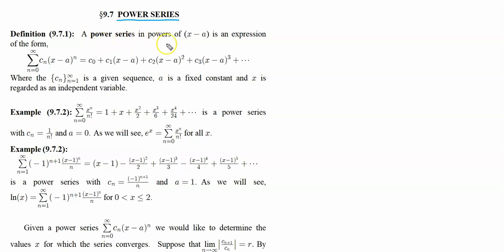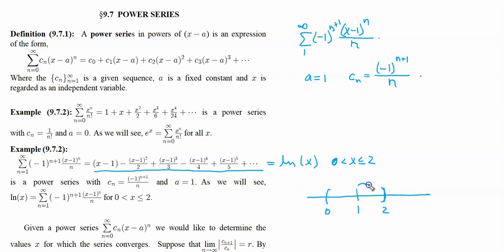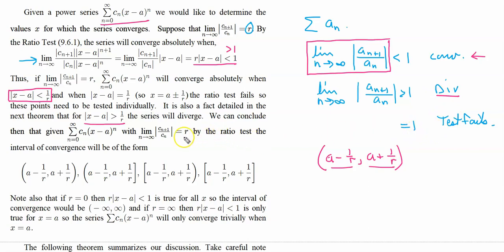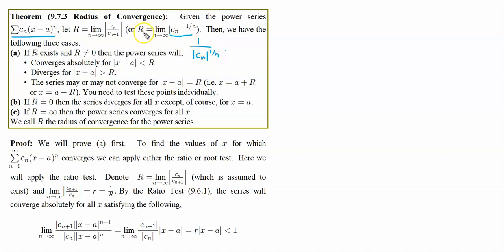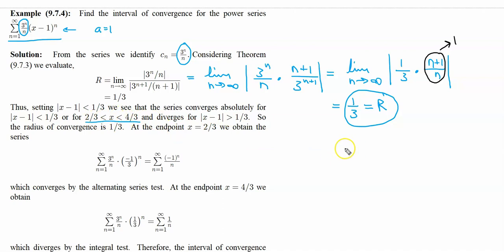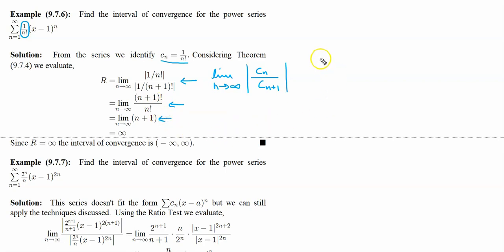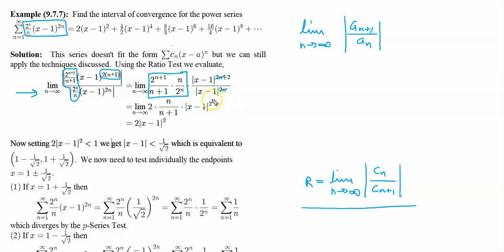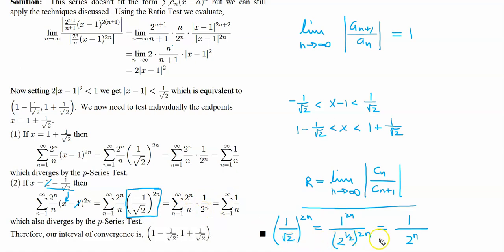Calculus 2 Power Series